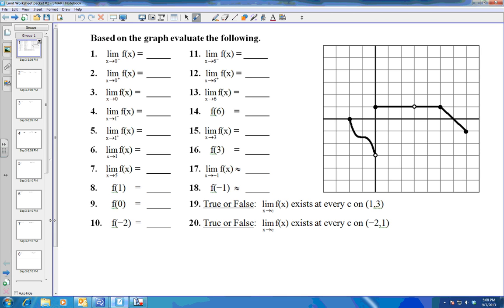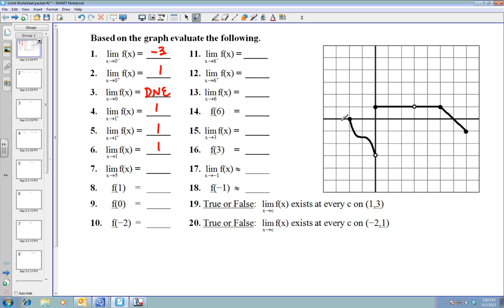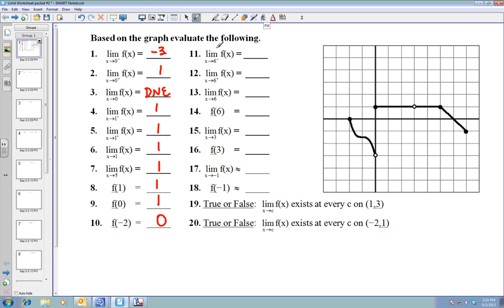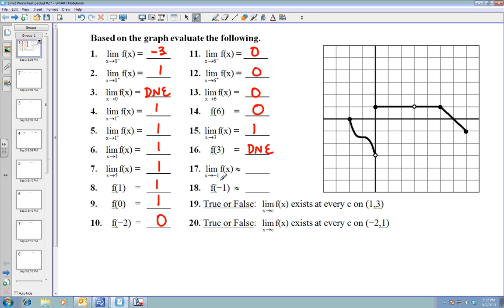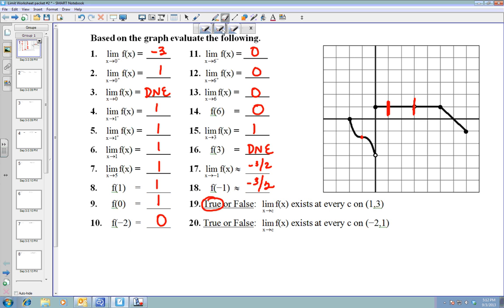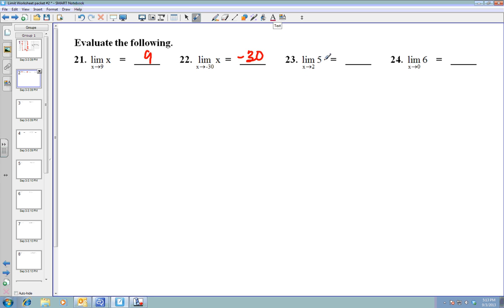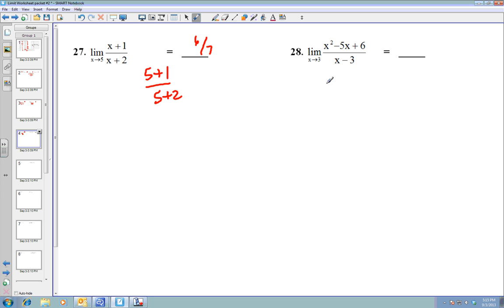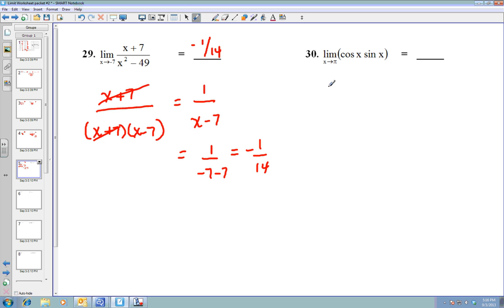Limit worksheet #2 problems 1 30